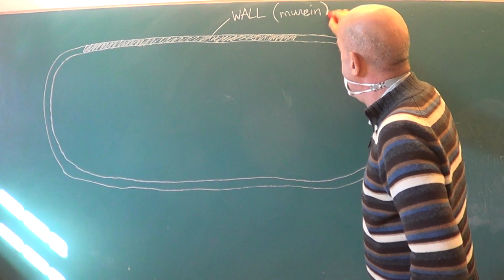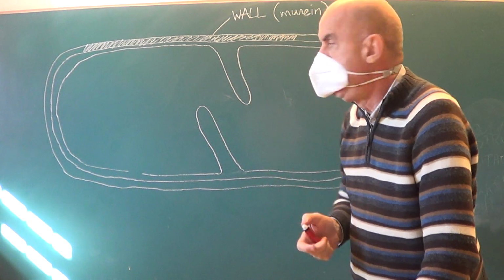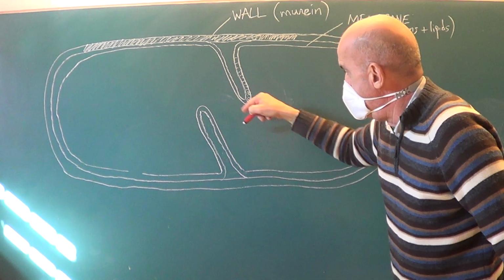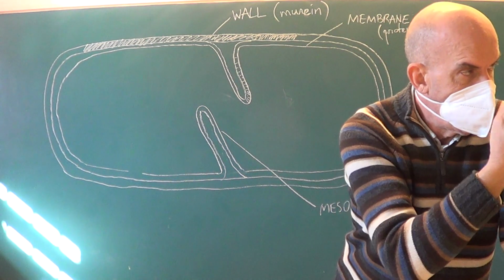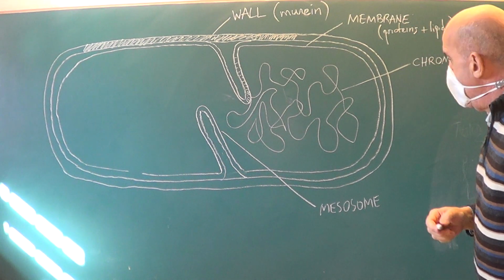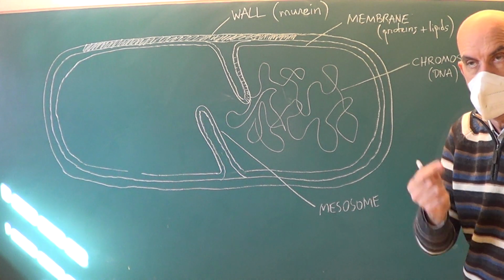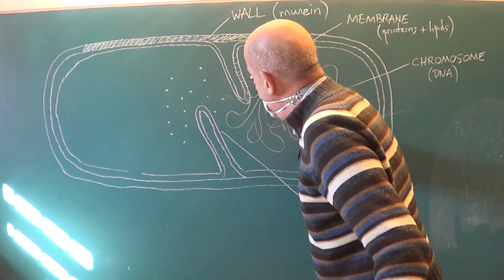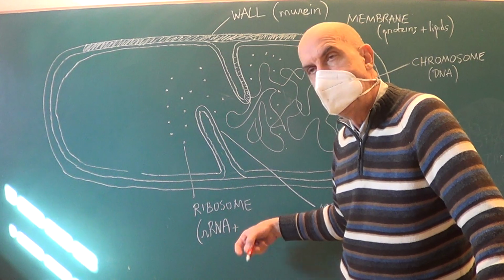STRUCTURE OF A BACTERIUM